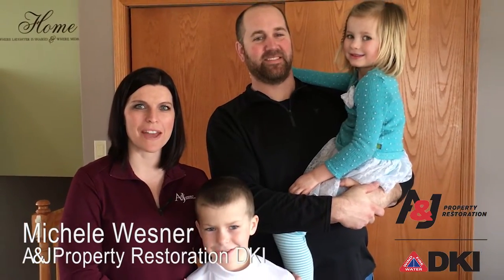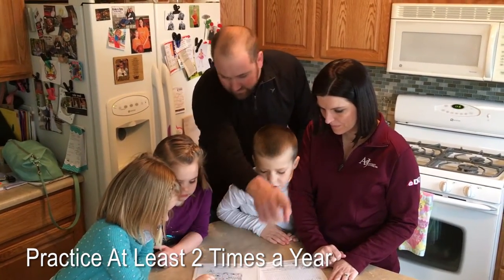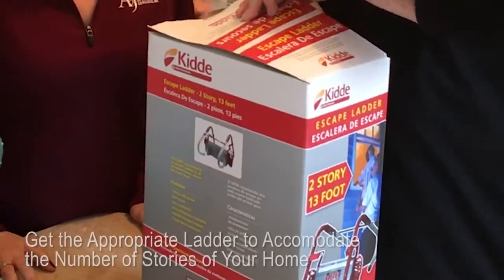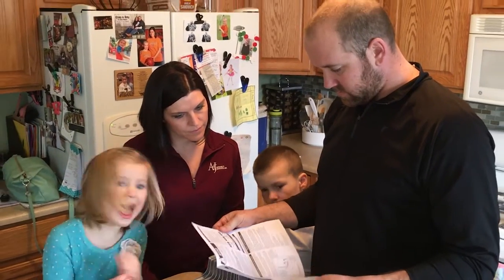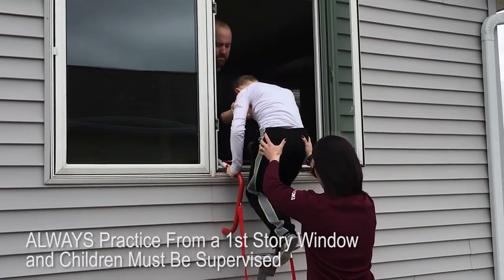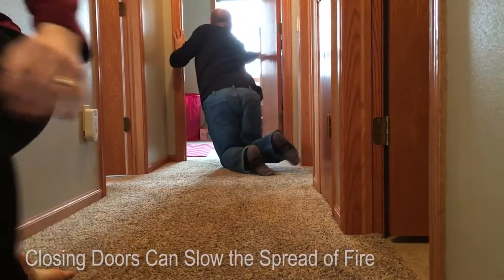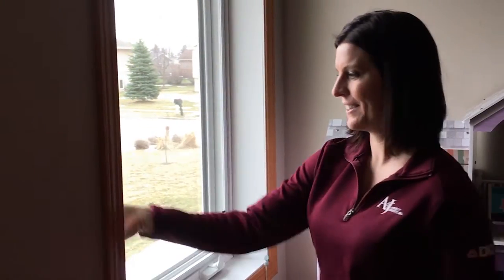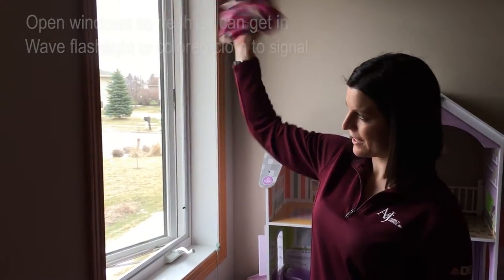Practicing Your Fire Escape Plan with Michele of A&J Property Restoration | Madison and Milwaukee WI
Does your family have a Home Fire Escape Plan?
You say, “That would never happen to us” and although that might be true, every year in the United States, fires claim more lives that all other natural disasters combined. With that said, does your family have a Home Fire Escape Plan?

While someone else may forget to blow the candle out before climbing in bed, you certainly never would. But all it takes is one mistake, one forgetful evening, or even just a bizarre house malfunction for a flame to come to life, pouring smoke down the hallway.

While losing your home is a scary thought, the harm that could come to your family is even more terrifying. But there’s no need to live in fear as long as you have a plan in place. Here’s a great place to start. Create a home fire escape plan and practice it with your family.

Plan. Review. Prevent.

Putting your Fire Escape Plan to the test:

Practice your home fire escape plan at least 2 times per year, making the drill as realistic as possible.

Make arrangements in your plan for anyone in your home who has a disability.

Allow children to master fire escape planning and practice before holding a fire drill at night when they are sleeping. Telling children there will be a drill before they go to bed can be as effective as a surprise drill.

It's important to determine during the drill whether children and others can readily waken to the sound of the smoke alarm. If they fail to awaken, make sure that someone is assigned to wake them up as part of the drill and in a real emergency situation.

If your home has two floors, every family member (including children) must be able to escape from the second floor rooms. Escape ladders can be placed in or near windows to provide an additional escape route. Review the manufacturer's instructions carefully so you'll be able to use a safety ladder in an emergency.

Practice setting up the ladder from a first floor window to make sure you can do it correctly and quickly. Children should only practice with a grown-up, and only from a first-story window.

Store the ladder near the window, in an easily accessible location. You don't want to have to search for it during a fire.

Always choose the escape route that is safest – the one with the least amount of smoke and heat – but be prepared to escape under toxic smoke if necessary. When you do your fire drill, everyone in the family should practice getting low and going under the smoke to your exit.

Closing doors on your way out slows the spread of fire, giving you more time to safely escape.

In some cases, smoke or fire may prevent you from exiting your home or apartment building. To prepare for an emergency like this, practice "sealing yourself in for safety" as part of your home fire escape plan.

Close all doors between you and the fire. Use duct tape or towels to seal the door cracks and cover air vents to keep smoke from coming in.

If possible, open your windows at the top and bottom so fresh air can get in. Call the fire department to report your exact location.

Wave a flashlight or light-colored cloth at the window to let the fire department know where you are located.

While it’s a serious topic, don’t forget to make it fun! Use a timer to see how fast your family can get out of the house and to the designated meeting point. Set goals and come up with a fun reward for the family when you accomplish them. If you make it fun, your kids will engage in the process and take it seriously.

So instead of dismissing the idea of a house fire, take the time to create a plan and know that if the impossible ever does happen to you, your family will be prepared.

A&J Specialty Services, Inc. DKI is a full-service, 24/7 emergency fire and water restoration company serving Madison, Milwaukee, Brookfield, Wisconsin Dells, and surrounding south-central Wisconsin areas. A&J is an expert in water restoration, mold remediation, fire restoration and sewage cleanup.